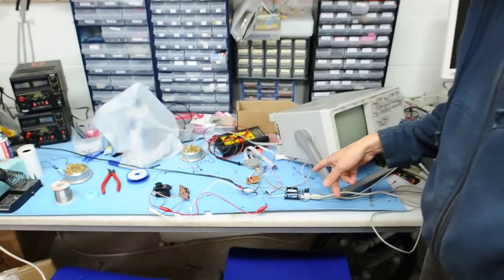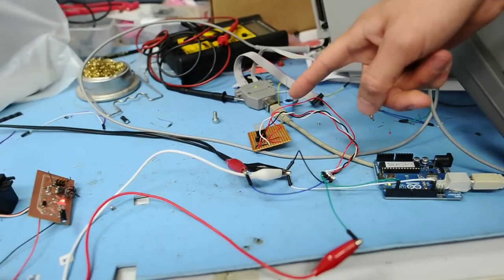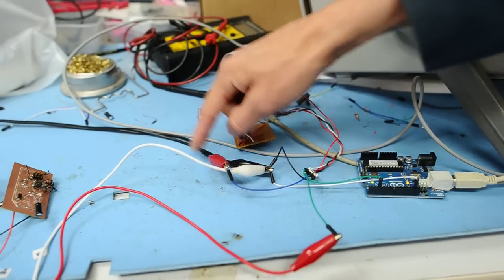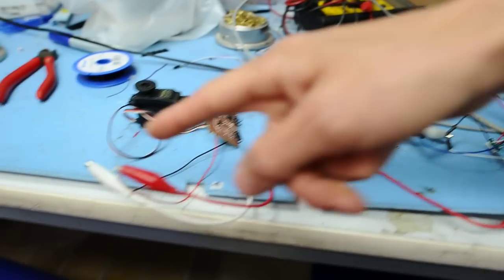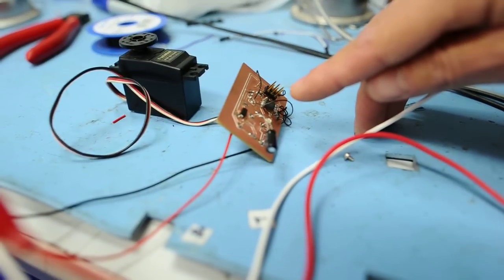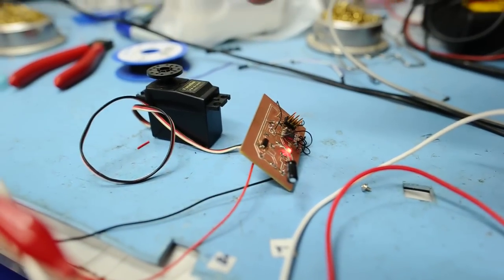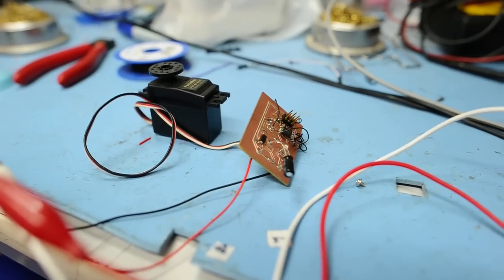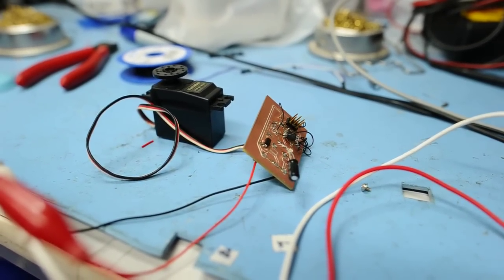2 wire servo demo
uses attiny13 on the servo end, an arduino controlled p channel mosfet on the other.

Circuit diagram here (only a 22uf cap is needed)